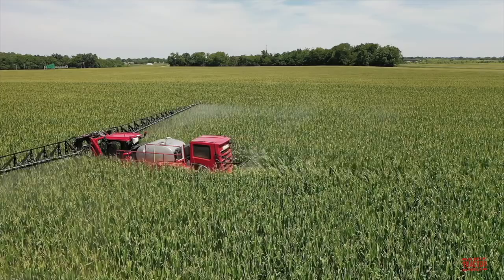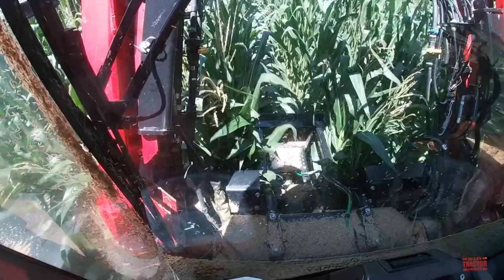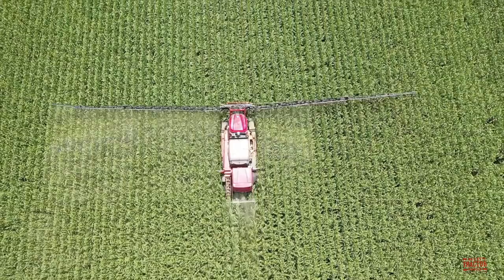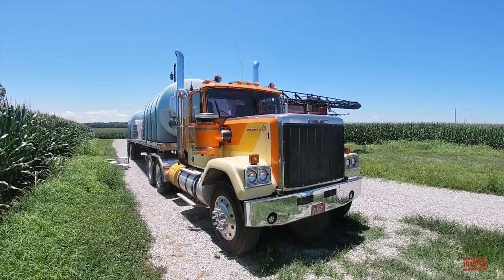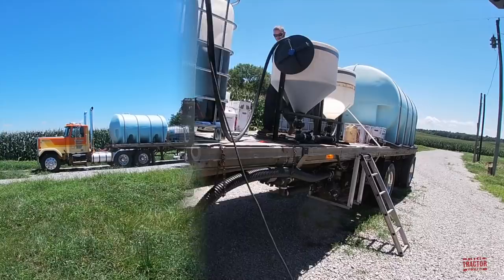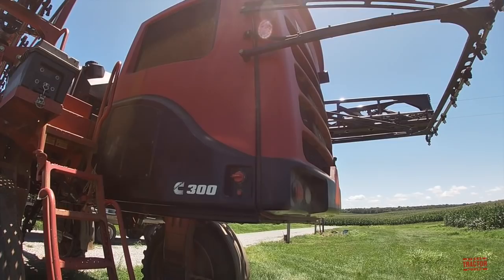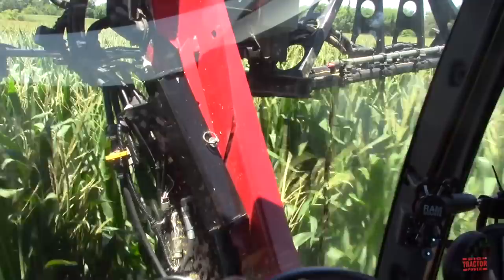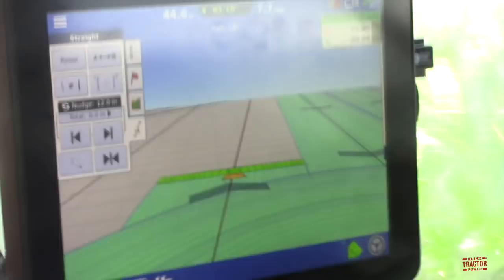Case IH MILLER NITRO 6300 Sprayer in 12ft Corn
In this video Big Tractor Power spends time out in the field with a 300 hp Case IH MILLER NITRO 6300 Sprayer equipped with a120ft boom and 1,400 gallon solution tank.   This video takes viewers out into the field to see this big sprayer working in 12 ft tall corn applying fungicide.  Viewers will also spend time in the cab of the MILLER NITRO 6300 to see the farmers perspective of operating the sprayer.